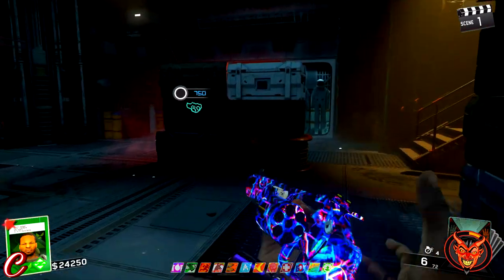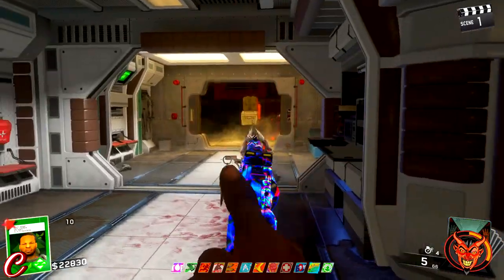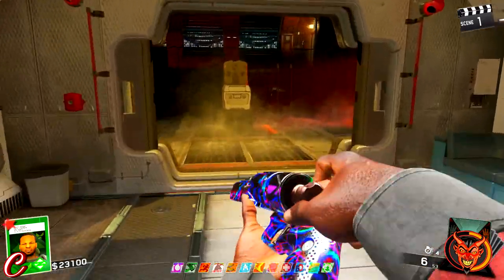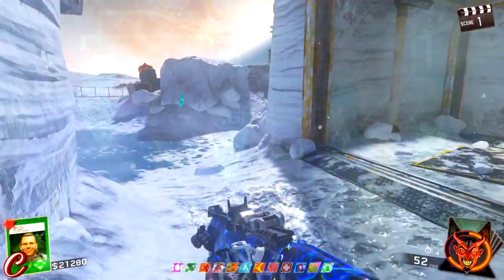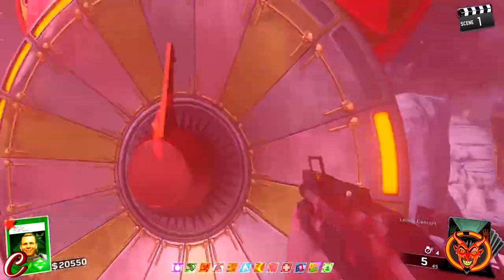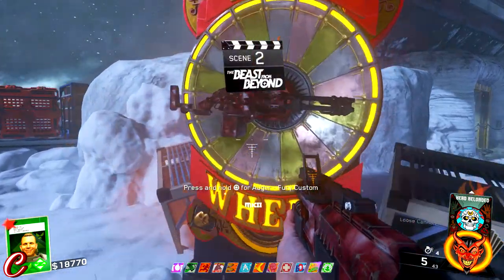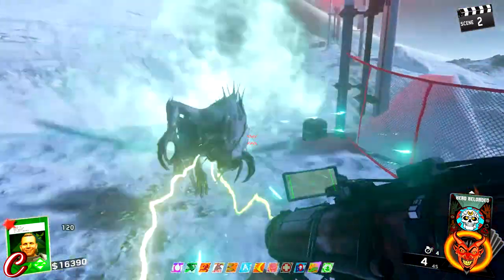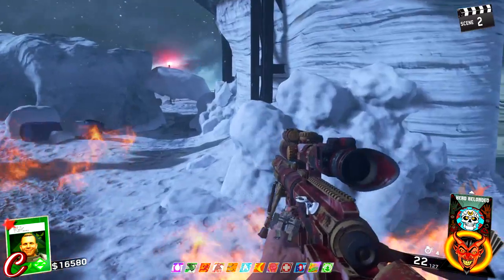Top 5 Biggest Problems With Beast From Beyond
Call Of Duty: Infinite Warfare Top 5 Biggest Problems With The Beast From Beyond DLC4 biggest issues with zombies COD IW

Wanna Catch a game with me? Join my PSN Community!: "CynicSquad"